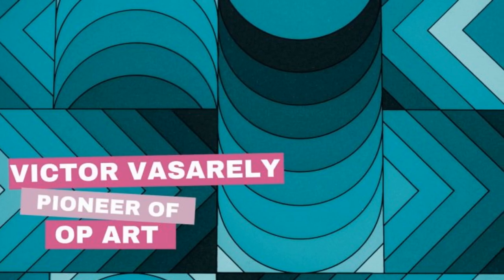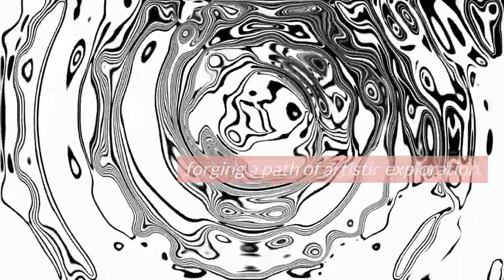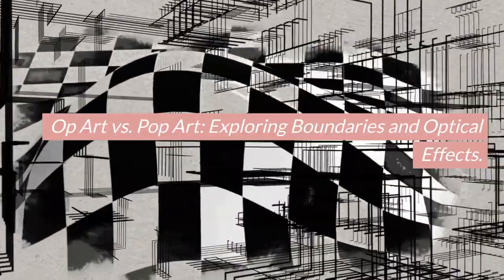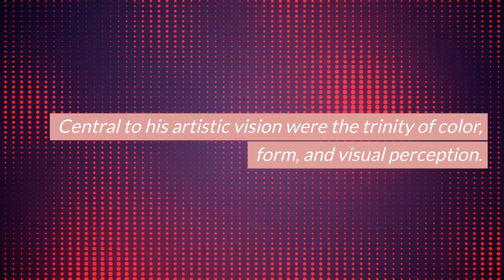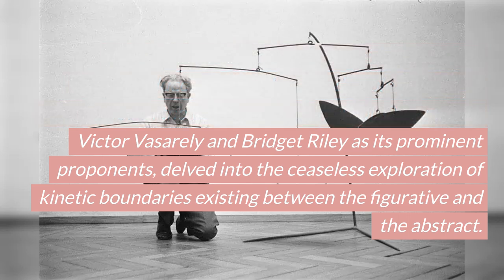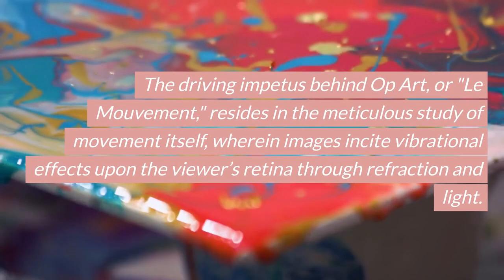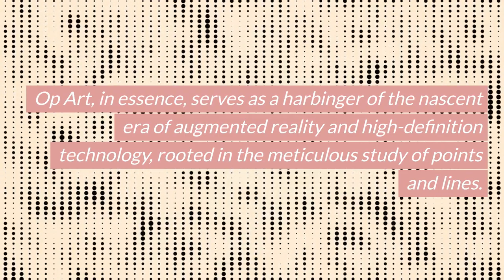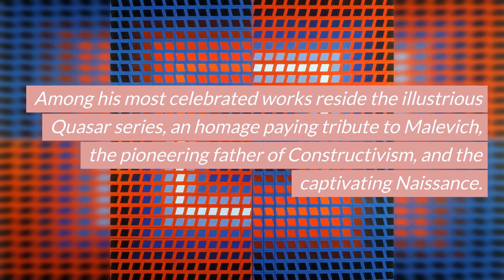Victor Vasarely: Pioneer of Op Art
Embark on a mesmerizing journey as we delve deep into the visionary world of Victor Vasarely, the maestro of Op Art. In this captivating YouTube video, we invite you to explore the life, artistic development, and indelible legacy of Vasarely, hailed as the trailblazer of the Op Art movement. Prepare to be captivated as we uncover the fascinating influences that shaped Vasarely's artistic odyssey, and what he left behind as legacy.